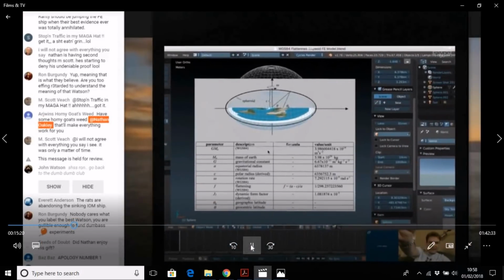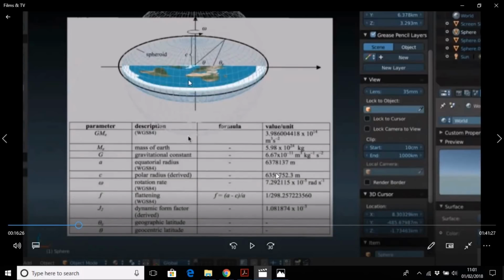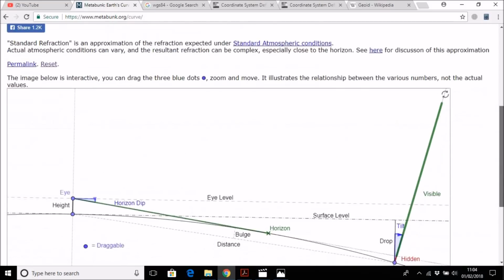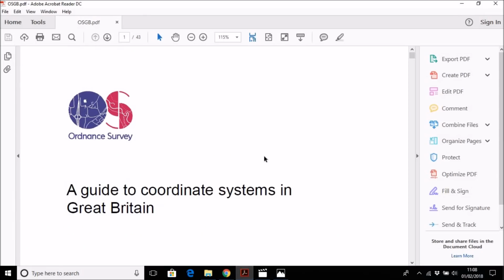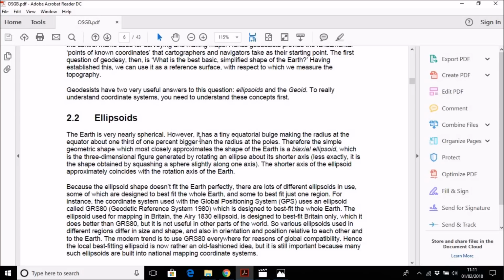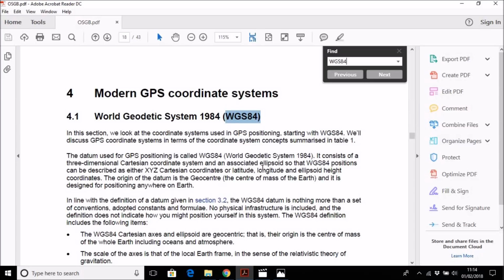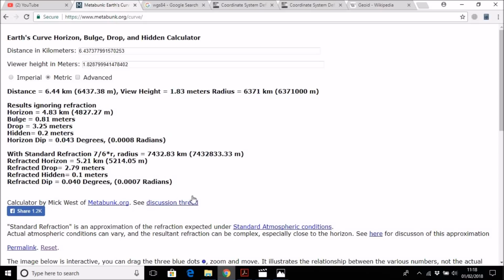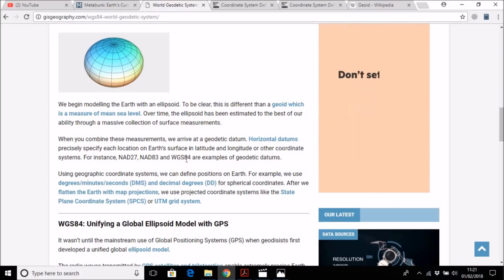Flat Earth Misrepresenting WGS84 & the spheroid Earth model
Yesterday Nathan Oakley & Anthony Riley demonstrated their complete inability to understand simple mathematics & geometry regarding WGS84.  This lead me to consider how the spheroid model of the Earth is often misrepresented, not only by flat Earthers, but also by curvature calculators, some science websites and so called "globlings".  Of course the degree of misrepresentation is completely different, but we should be careful to make it clear that curvature calculators are only an approximation to reality. In truth the shape of the Earth is very complex. It is almost a perfect sphere.  It even more closely matches a perfect ellipsoid, but the true shape of the Earth's surface is more complicated than that and this should always be remembered.